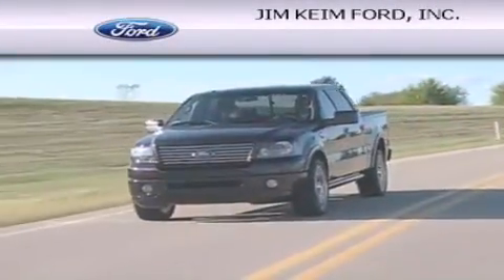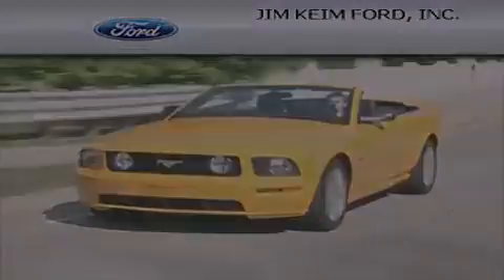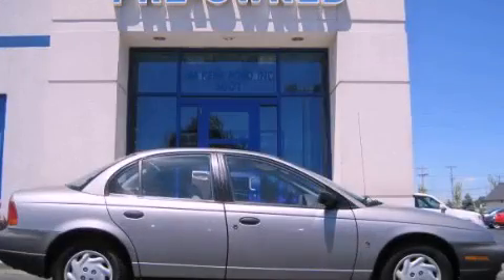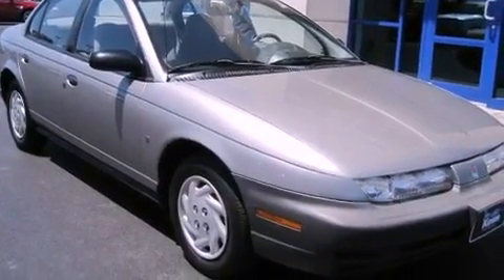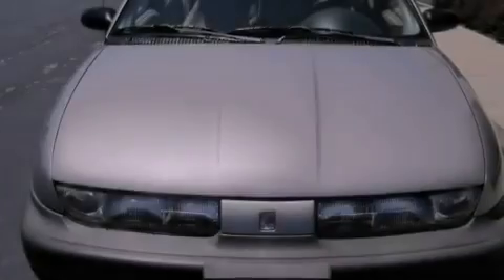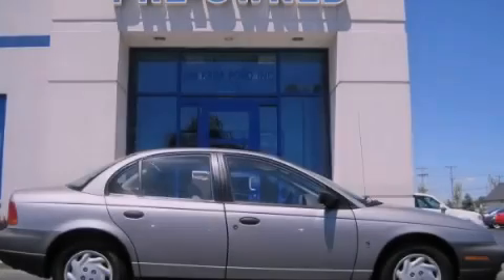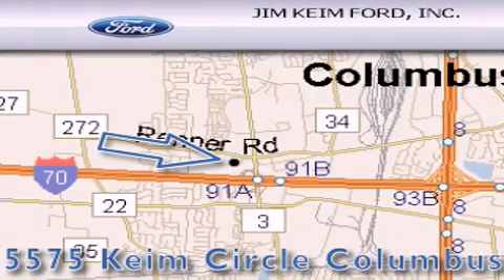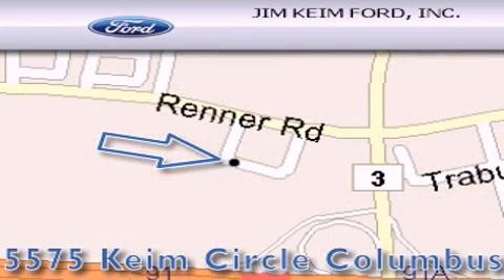1999 Saturn S-Series Columbus OH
We are proud to present this 1999 Saturn S-Series .

 Year : 1999
 Make : Saturn
 Model : S-Series
 Engine : 1.9L 4-Cylinder
 Trans . : manual
 Exterior : Silver
 Miles : 107,172
 Interior : Grey

 Used 1999 Saturn S-Series Columbus OH